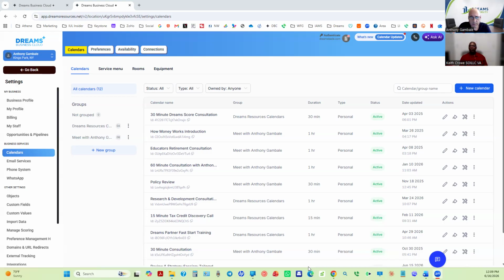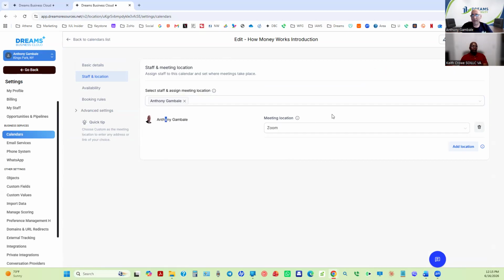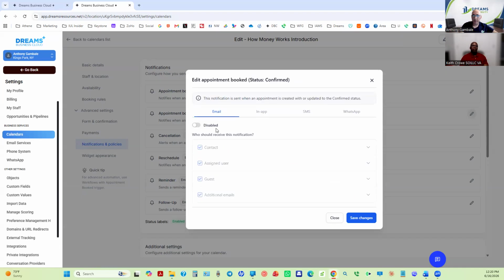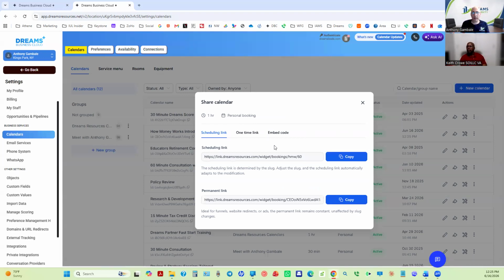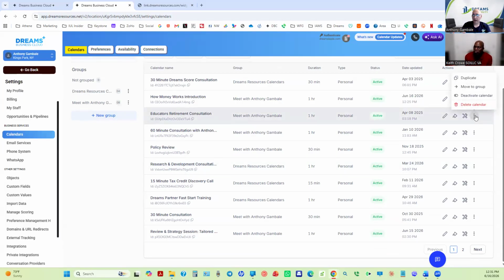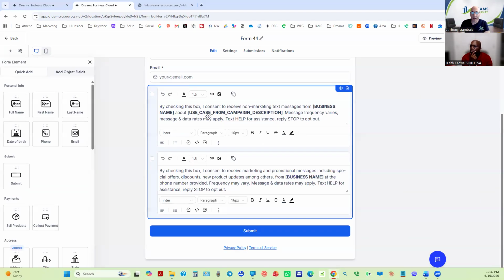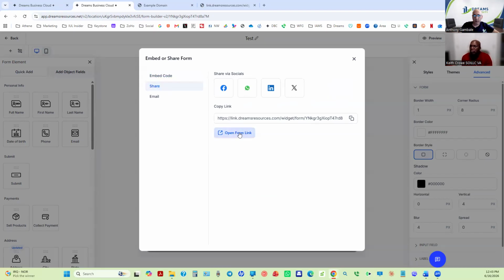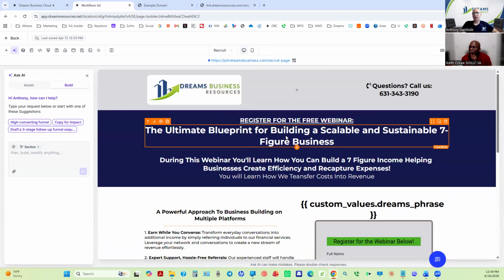Dreams Business Cloud Training Episode 9: Calendars and Forms in Go High Level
This Dreams Business Cloud training covers calendars and forms inside Go High Level. Learn how to set up appointments, collect the right information, and create a smoother workflow for lead follow-up. A practical session designed to help you stay organized, improve communication, and manage opportunities more effectively each day.